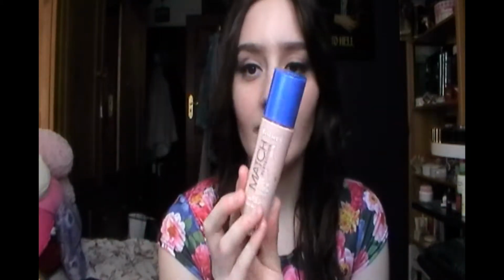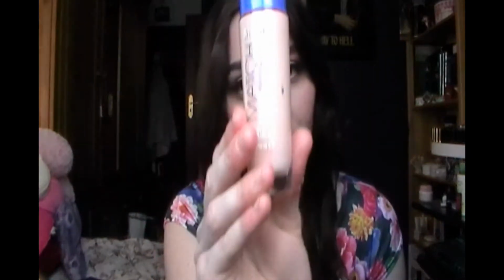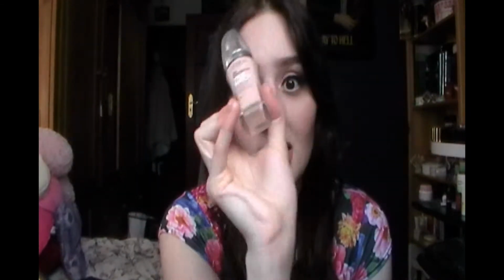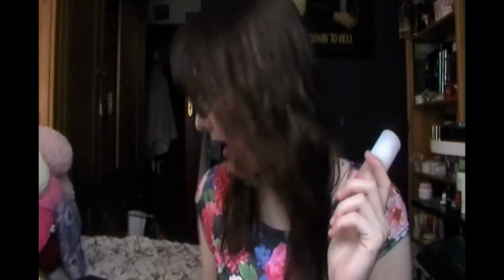Top 5 Favourite Foundations For Very Pale Skin - High End and Drugstore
These are my top 5 favourite foundations for my extremely pale skin, two are high end and 3 are from the drugstore :)
Let me know your favourites so I can try them :D

Foundations:
Rimmel London Match Perfection in '010 Light Porcelain'
Loreal True Match Foundation in 'Rose Ivory'
Loreal Infallable Matte Foundation in '10 Porcelain'
Nars Sheer Matte Foundation in 'Siberia'
Benefit Hello Flawless Foundation in 'Ivory'

Depop - bowsandbats